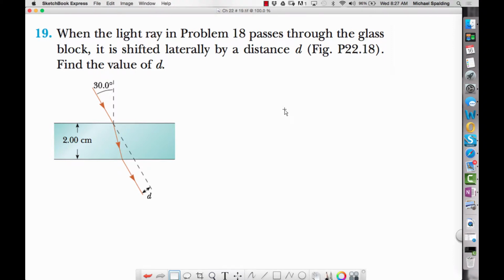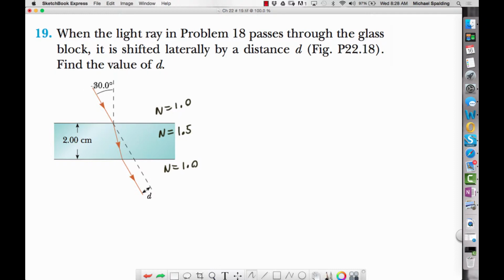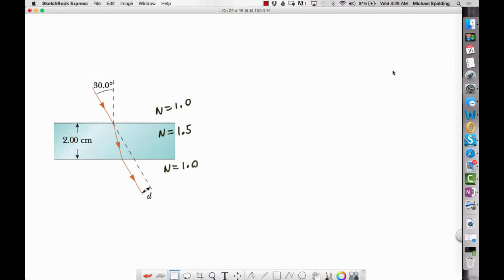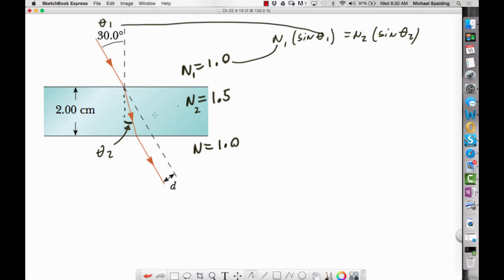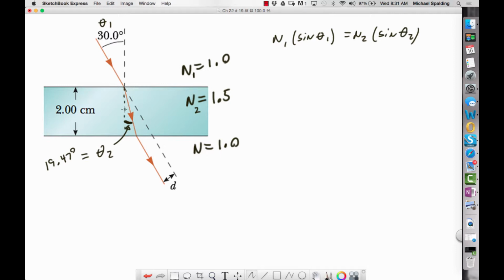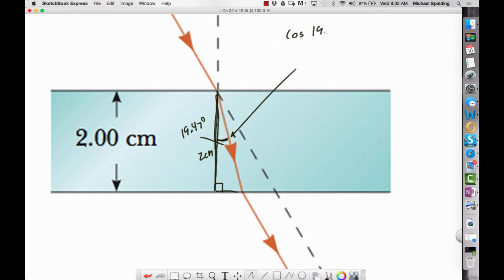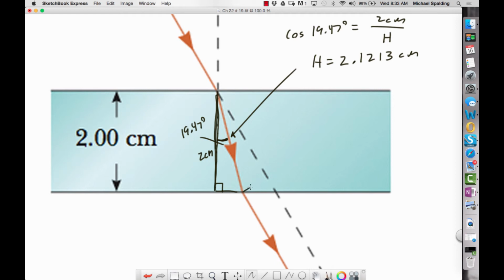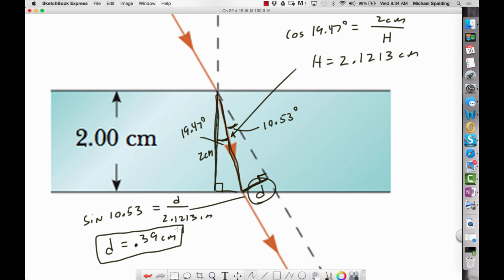Chapter 22 # 19